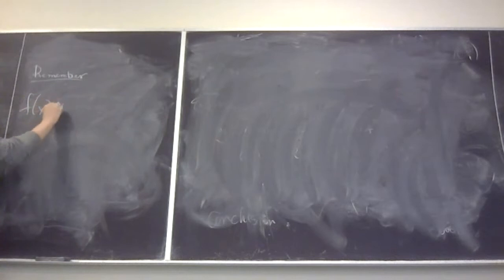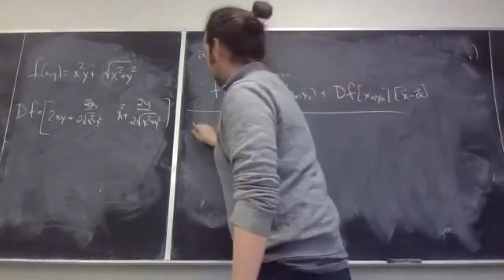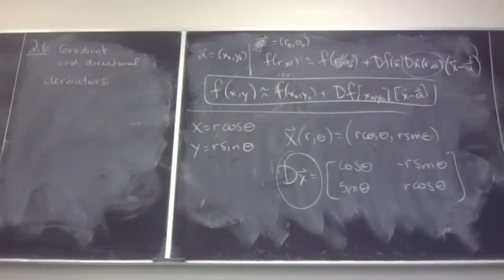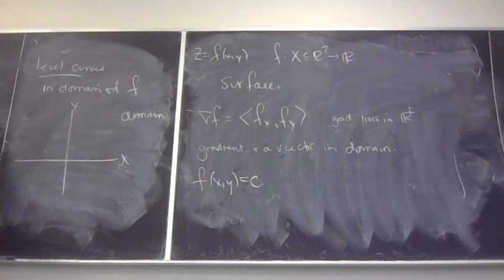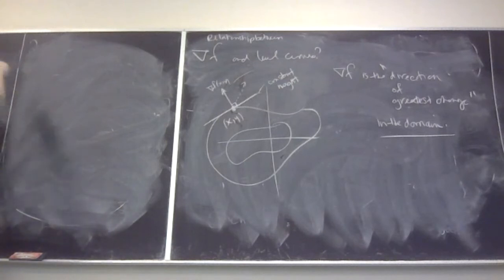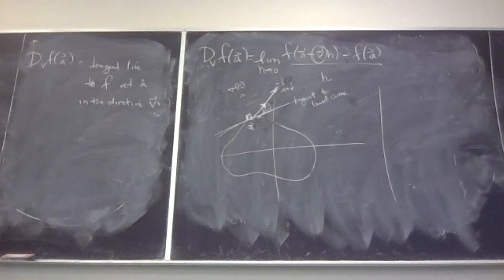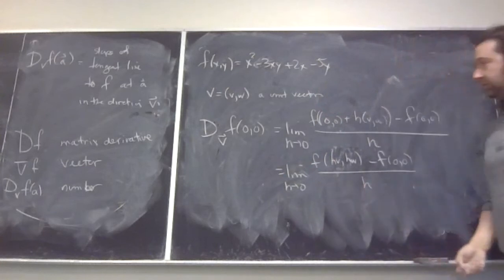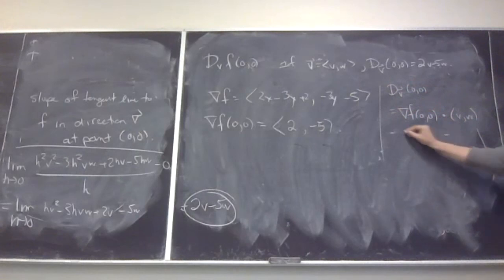Math 304 2.6 Linear approximation and gradients